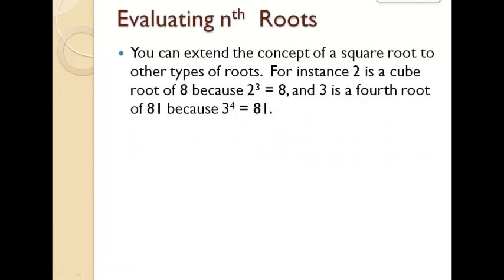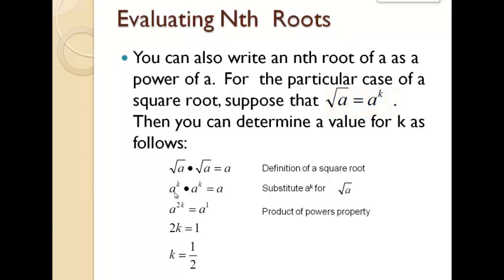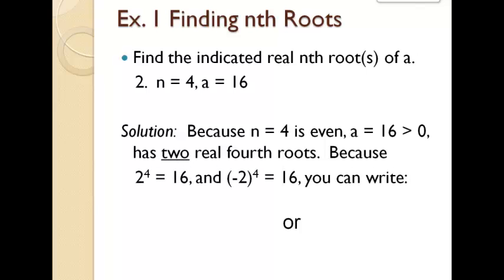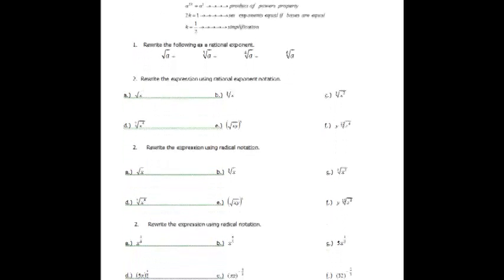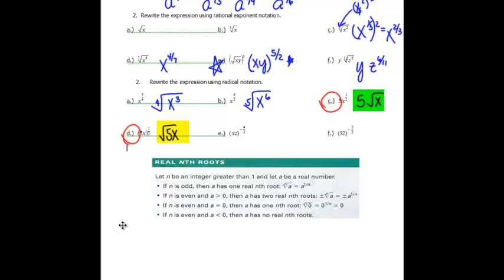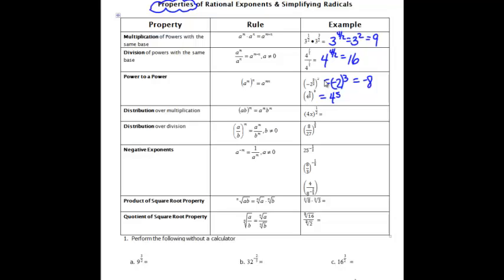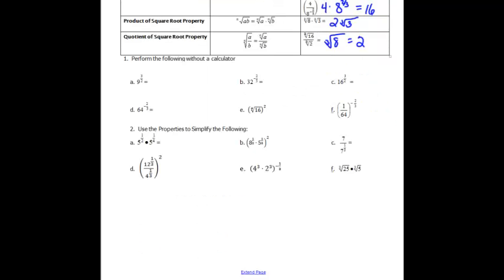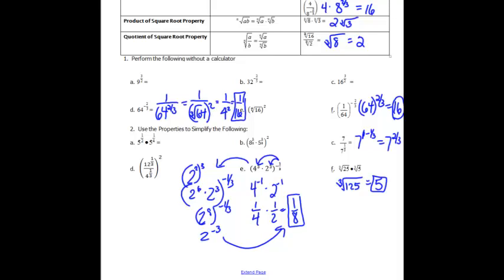IA 1a nthRoots